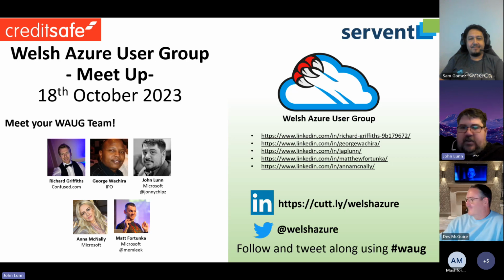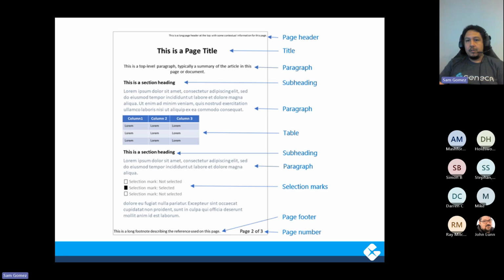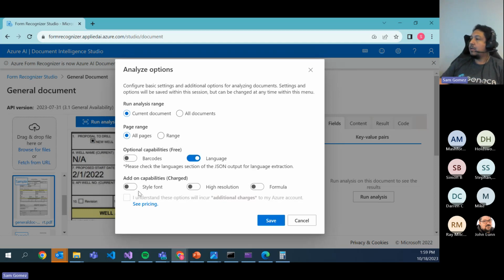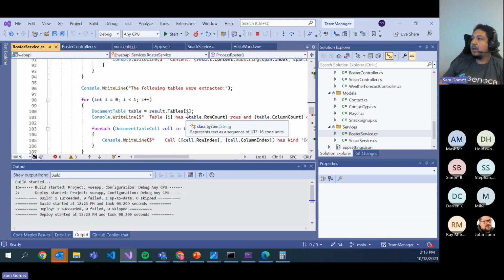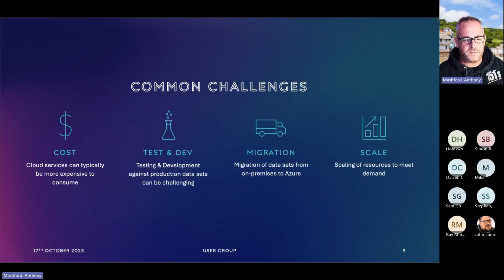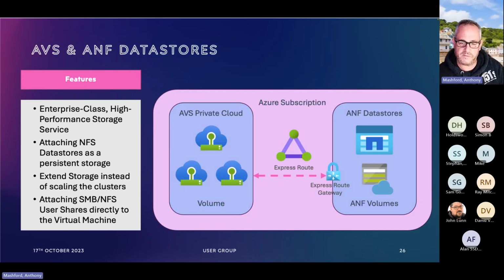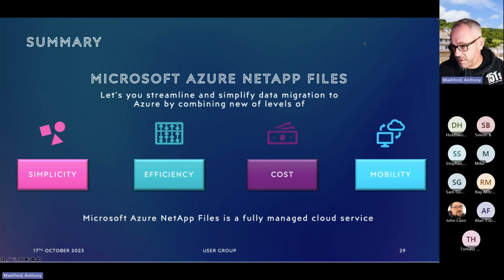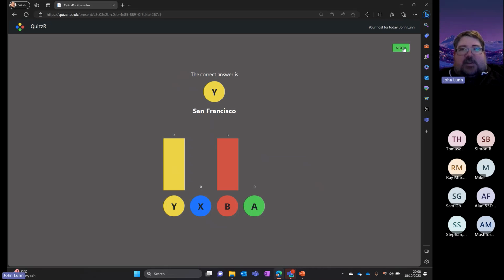Welsh Azure User Group - October 2023 Event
It was the day of our Welsh Azure User Group WAUG October 2023 meet up and we had yet another two amazing speakers join us. We were joined by Samuel Gomez

Huge thank you to both our guests this month!

6.30pm – Welcome and House Keeping
6.45pm – Samuel Gomez – Automated information extraction with Azure AI Document Intelligence
7.30pm – Anthony Mashford – Azure NetApp Files – An overview of the ANF Service and update on new features
8.15pm – Quiz time!
8.30pm – Approximate Close!

The evening went superbly and we had great engagement thank you to all that attended!